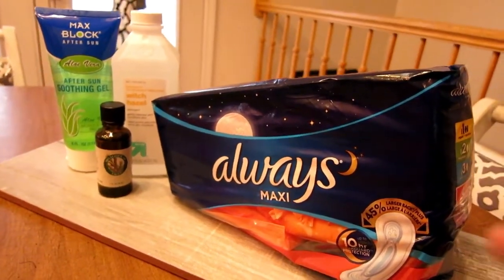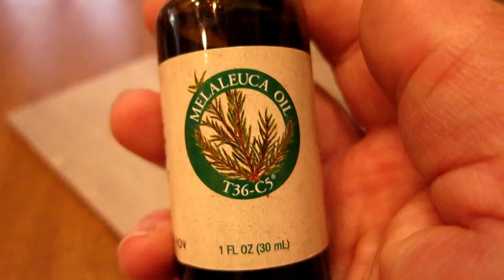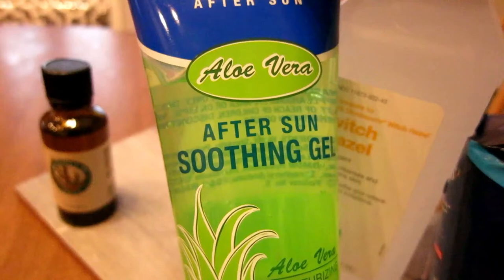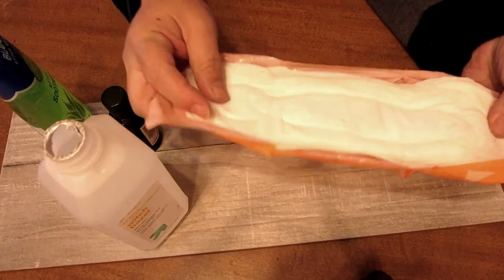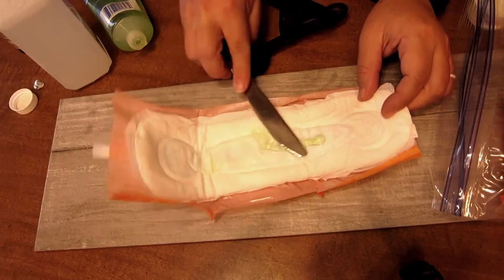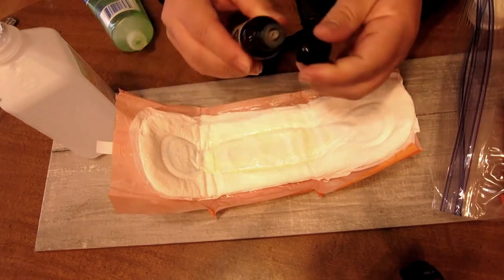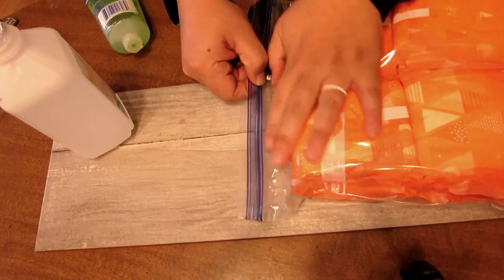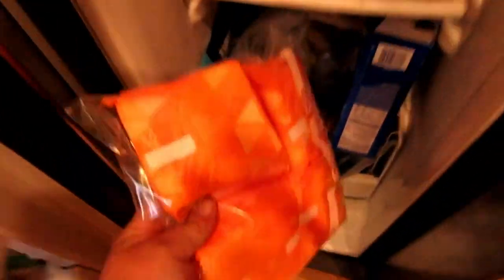LETS TALK POSTPARTUM CARE/DIY Padsicles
No one talks about postpartum, and it can be kind of scary. So we're going to dive into a little about postpartum care and Show a little trick to help soothe your Lady bits after you deliver your Baby.